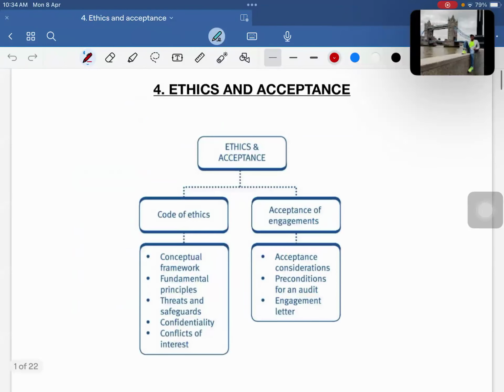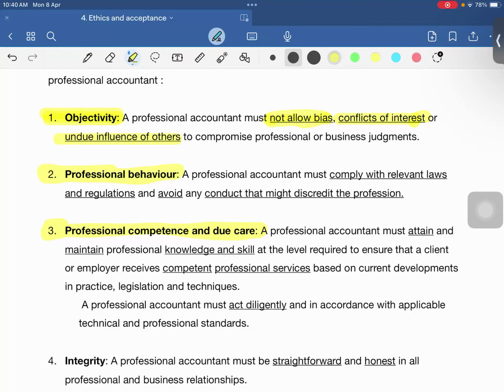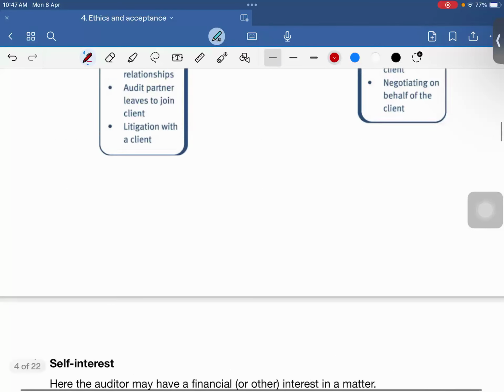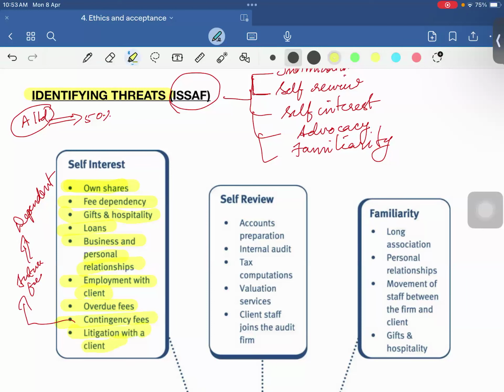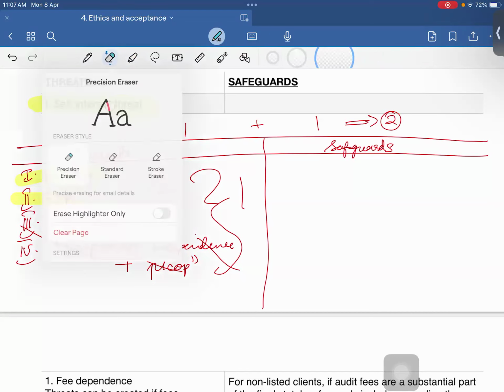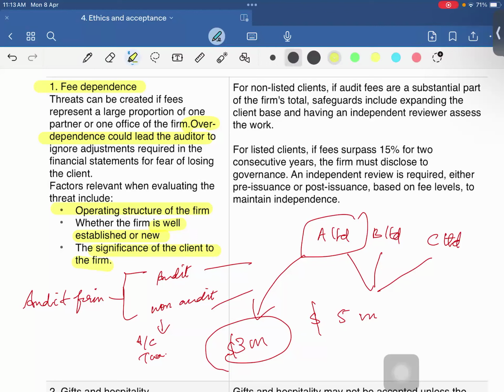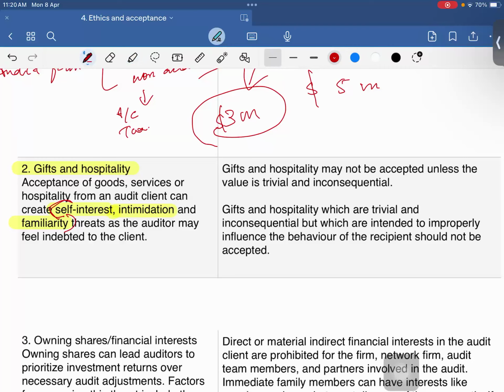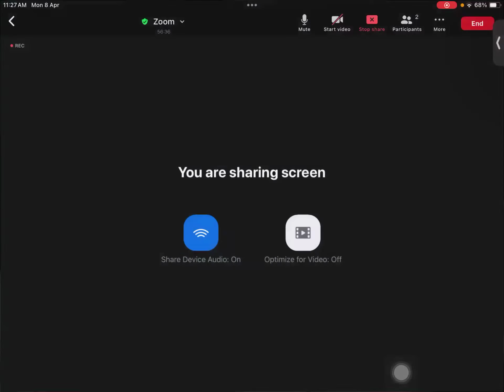Ethics & acceptance,C3, P1, AUDIT ASSURANCE AA, F8